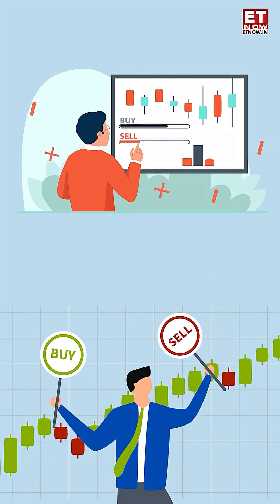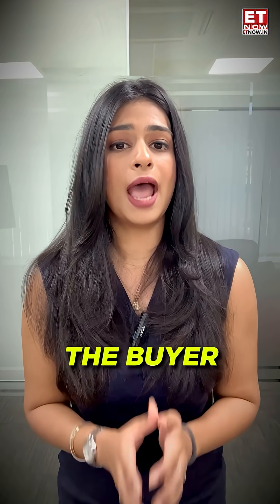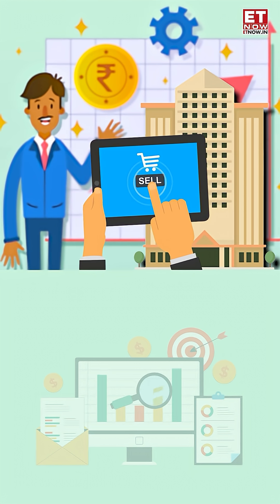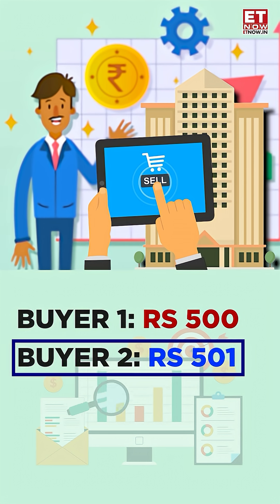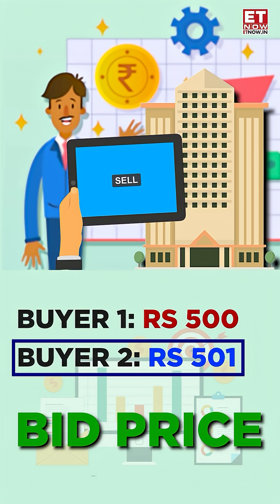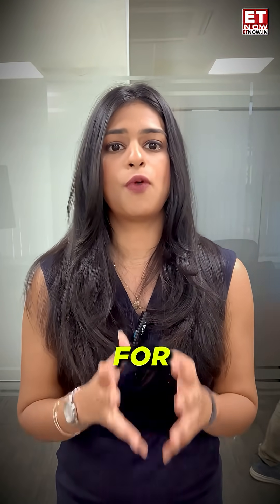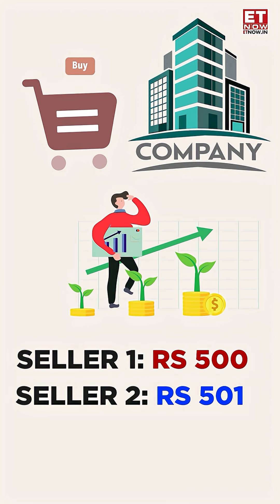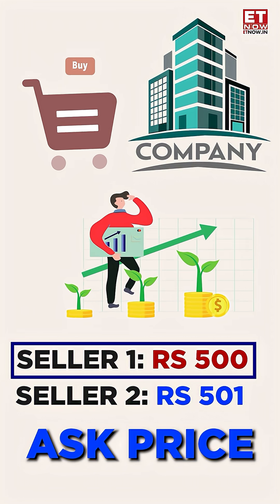What Is Bid & Ask? How Does It Help In Deciding Which Stock To Buy? Bid Price & Ask Price Explained